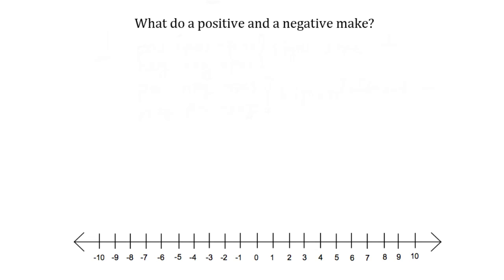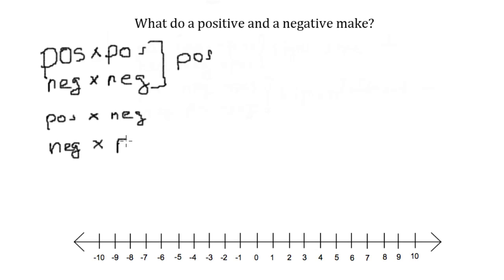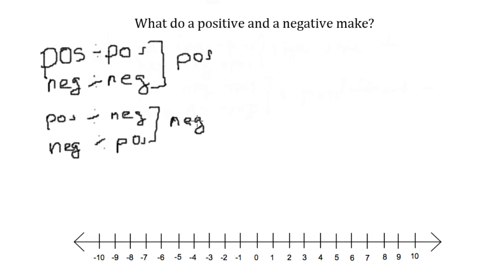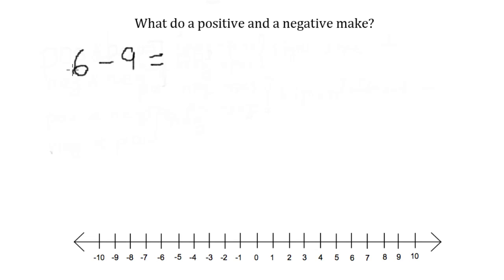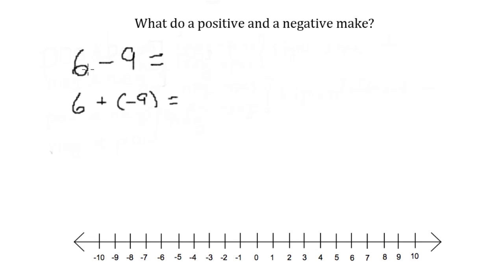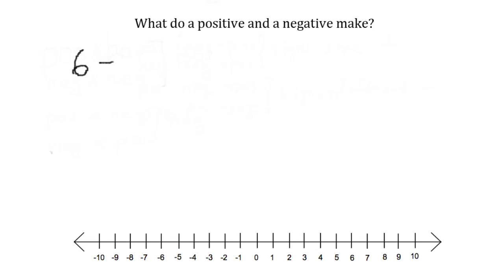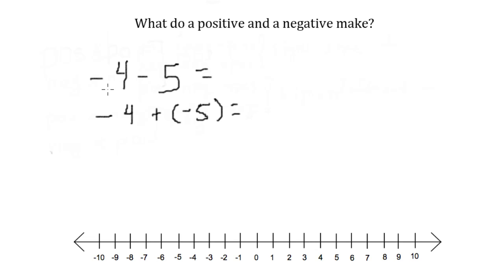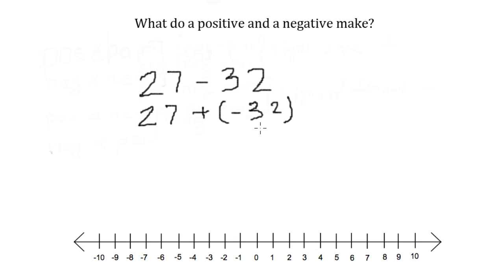What do a positive and negative make?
There's no one rule for adding a positive and a negative number; you have to look for the "bigger" number to decide if the answer is positive or negative.